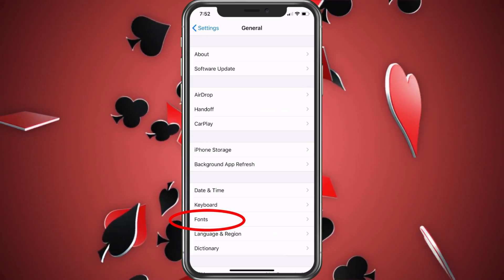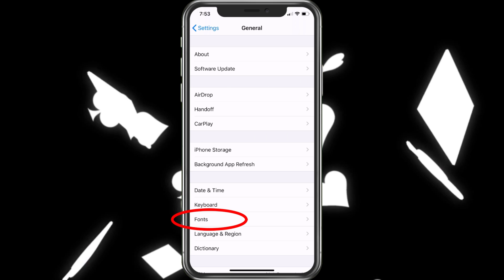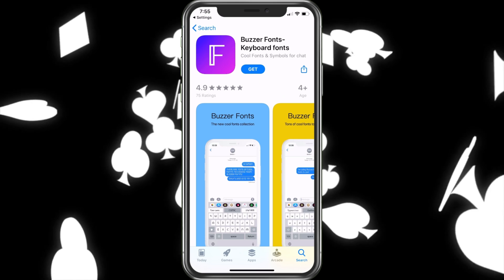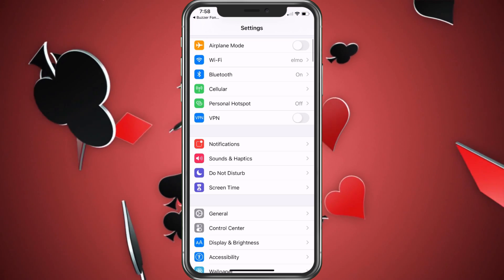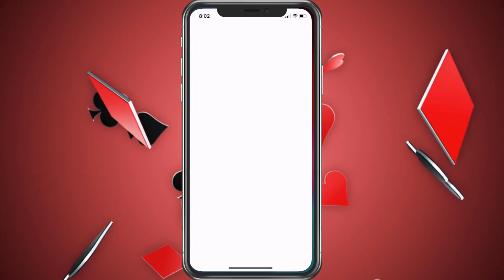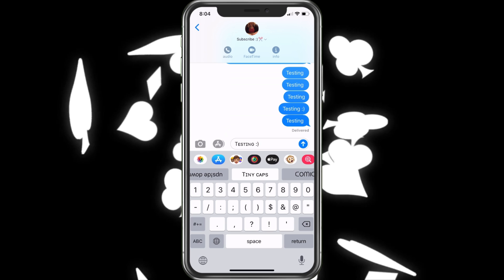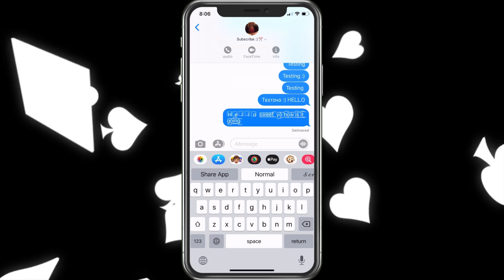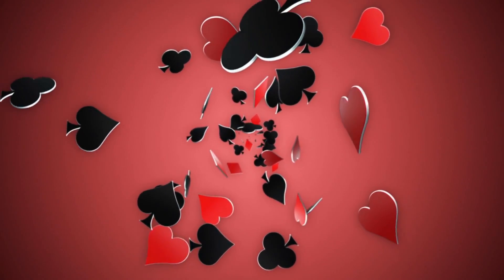How to Install Fonts on iPhone for Free iOS 13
How to Install Fonts on iPhone for Free iOS 13 This video will show you how to install fonts on iPhone iOS 13 without paying anything.  We will talk about the new menu that was added "Fonts" and what it means for iOS 13.